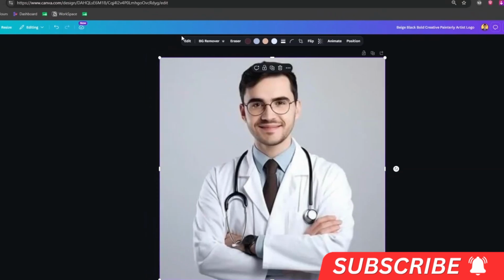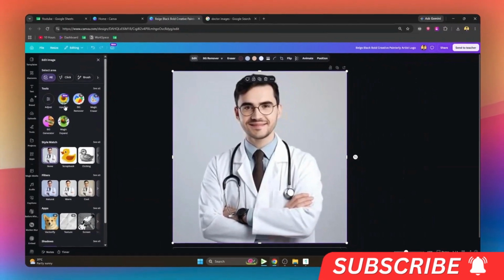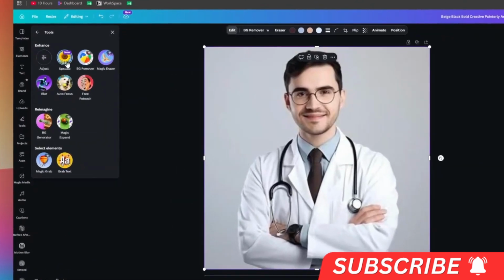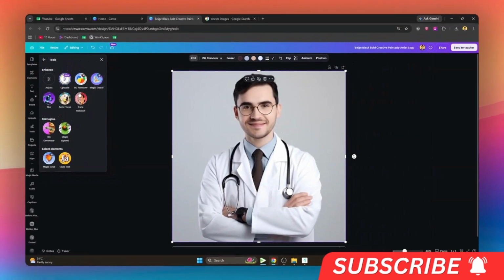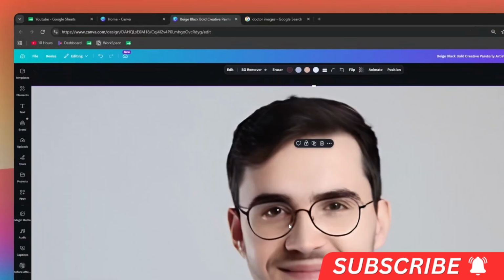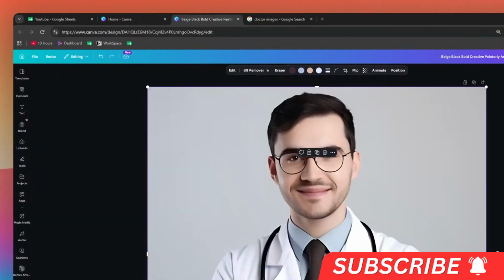How to Upscale Image Quality in Canva Pro (Full 2026 Guide)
Learn how to upscale image quality in Canva Pro with this complete 2026 step-by-step tutorial. In this Canva tutorial, you'll discover how to use Canva Pro's AI-powered image enhancement tools to improve photo quality, sharpen blurry images, increase resolution, and make your designs look more professional.

Whether you're editing product photos, social media graphics, YouTube thumbnails, presentations, marketing materials, or personal images, this guide will show you how to enhance image quality quickly and easily using Canva Pro.

📌 In this tutorial, you'll learn:
• How to upscale image quality in Canva Pro
• Use Canva's AI image enhancement tools
• Increase photo resolution for better clarity
• Sharpen blurry or low-quality images
• Improve image details and appearance
• Enhance photos before downloading
• Export high-quality images from Canva
• Canva Pro photo editing tips and tricks (2026)

This Canva tutorial is perfect for beginners, content creators, photographers, designers, marketers, business owners, freelancers, and anyone who wants to improve image quality using Canva Pro.